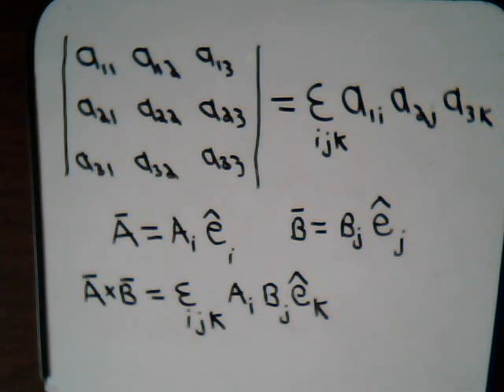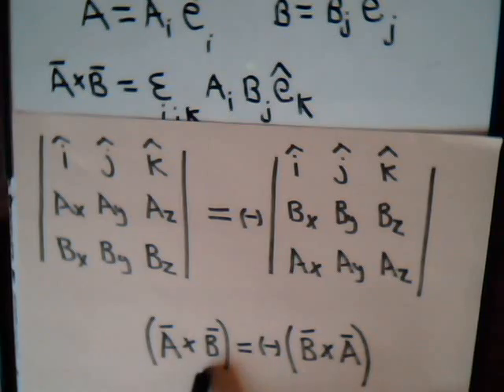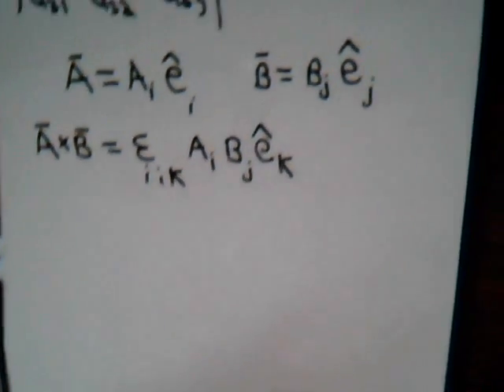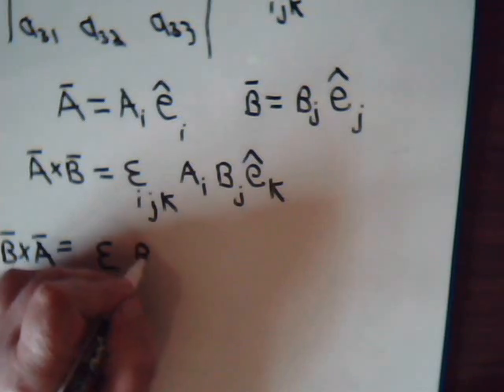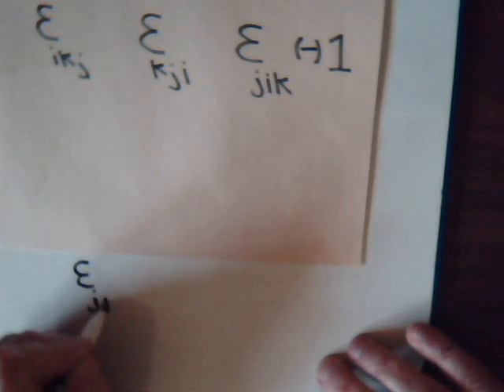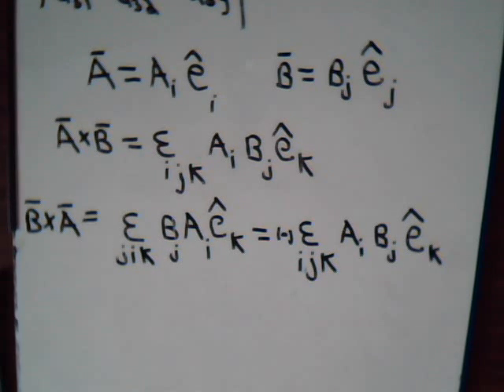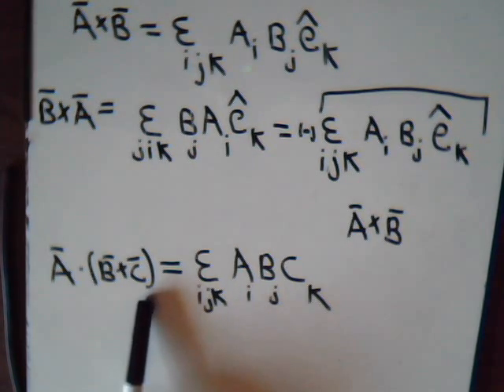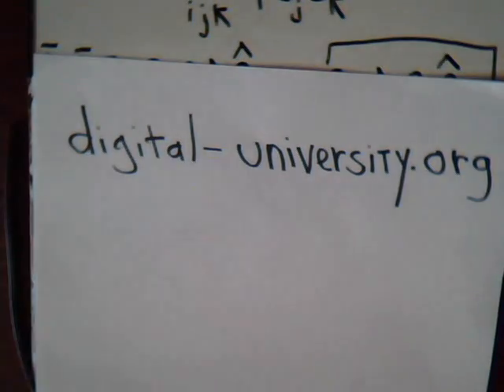SuperPowerful Vector Identities Technique Video #4: Vector Product - Part2